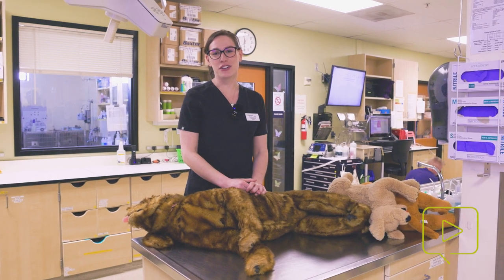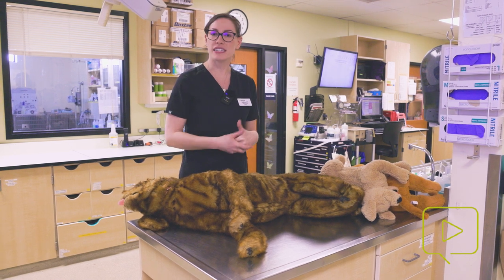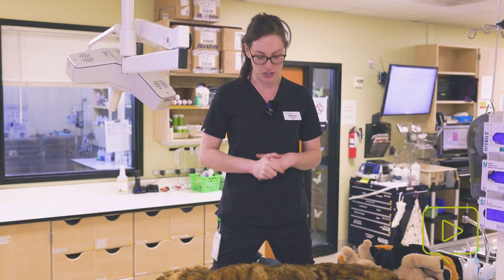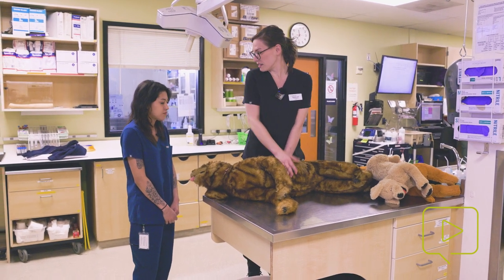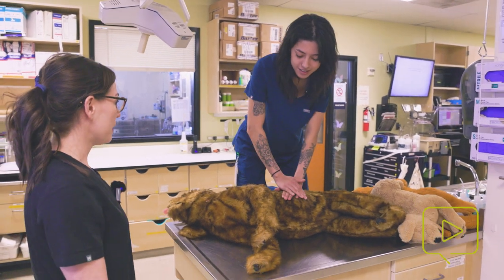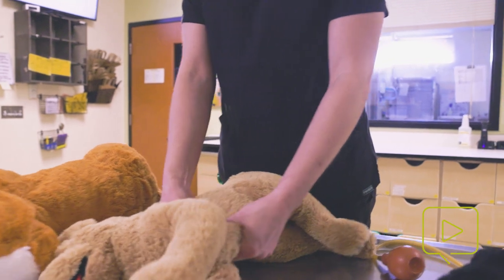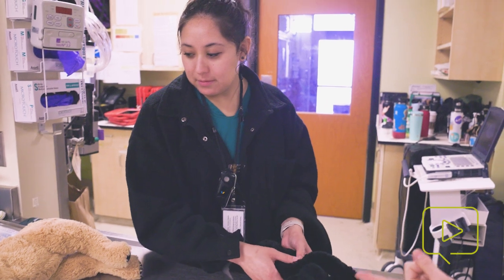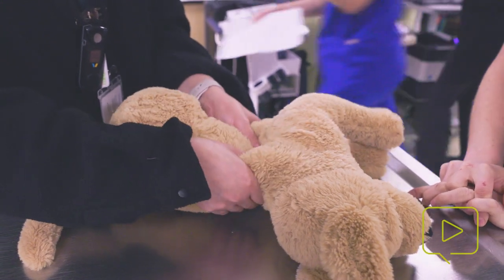Veterinary Technician CPR Demonstration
Jessica Waters-Miller, CVT, demonstrates CPR techniques on the hospital floor.